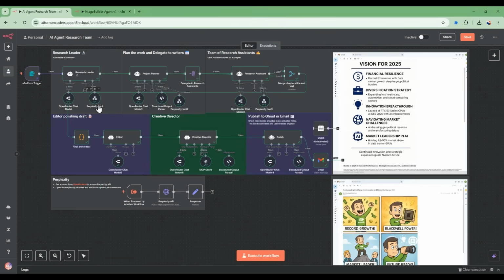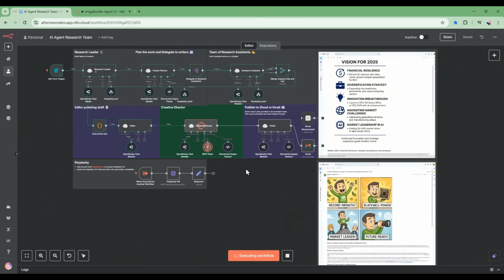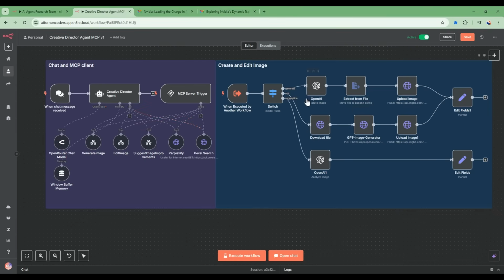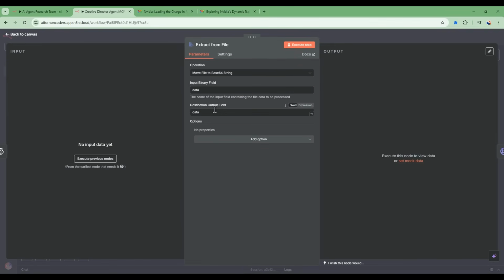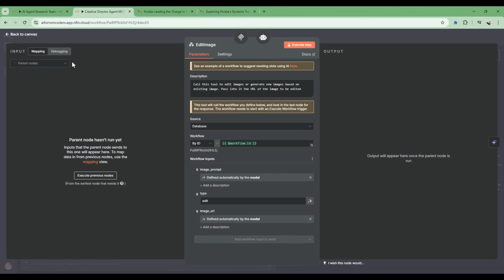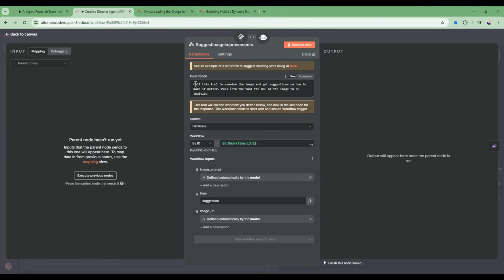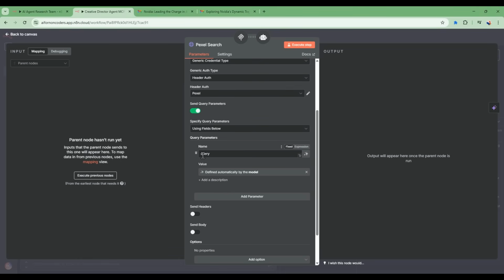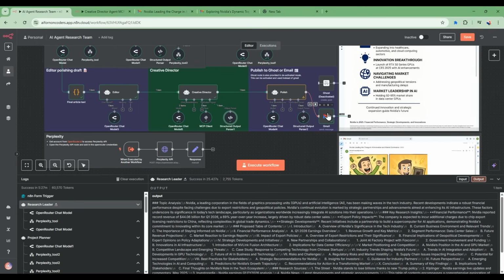AI Agents That Research AND Create Visuals Automatically (n8n and MCP tutorial)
🔥Join My AI Automation Community on Skool!
Unlock exclusive n8n templates, step-by-step project guides, and direct support from me and other automation builders. Get early access to all hands-on tutorials, connect with like-minded innovators, and accelerate your AI automation journey!

Turn Boring Research Into Engaging Visuals with AI Agents
Ever wished your research reports could automatically transform into eye-catching comics and infographics? In this tutorial, I'll show you exactly how I built a team of AI agents that not only researches and writes comprehensive reports with citations, but now creates stunning visual content to make complex information actually engaging.

🎯 What You'll Learn:
How to add a Creative Director AI agent to your research workflow
Complete technical implementation using n8n and MCP servers
Two visual styles: Professional infographics and cartoon comic strips
Image generation, editing, and improvement workflows
Integration with stock photo APIs for enhanced visuals

⚡ The Complete Workflow:
✅ Research Leader gathers real-time information
✅ Project Planner delegates work to research assistants
✅ Editor consolidates findings with proper citations
✅ NEW: Creative Director transforms reports into visuals
✅ Polish agent creates final HTML with embedded graphics
✅ Automated email delivery of the complete report

🛠️ Tools & Technologies Covered:
- Model Context Protocol (MCP) servers
- OpenAI GPT-image1 for image generation
- Pexels API for stock photos
- HTML report generation

📊 Real Example: Watch as I research "NVIDIA latest news" and see it automatically transform into both a comprehensive report AND engaging comic strip format.

⏰ Timestamps:
0:00 - Introduction & workflow overview
1:03 - Research agents in action
3:15 - Deep dive: Creative Director agent
5:14 - MCP server implementation
8:10 - Image generation workflow
10:45 - Image editing capabilities
13:37 - Image improvement suggestions
16:22 - Stock photo integration
18:28 - Final polish & email delivery

💡 Perfect for: Content creators, researchers, marketers, and anyone who wants to make their reports more engaging without design skills.